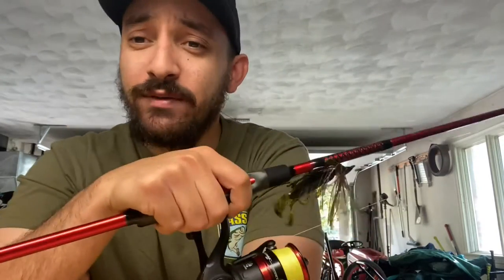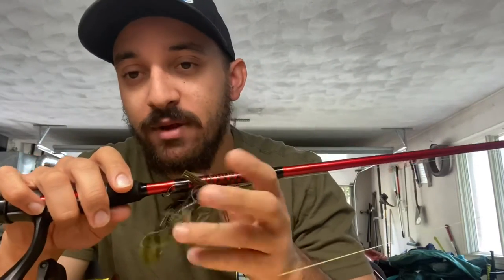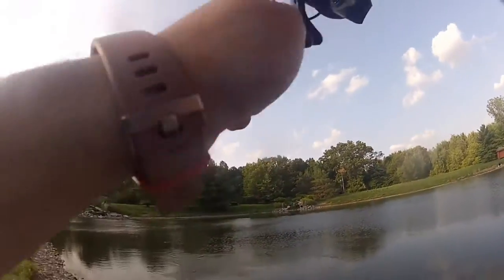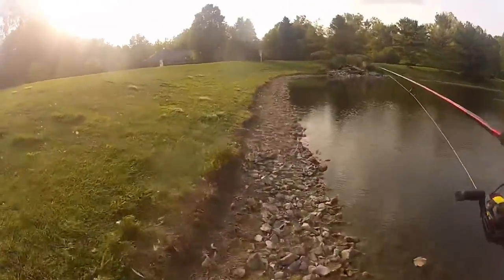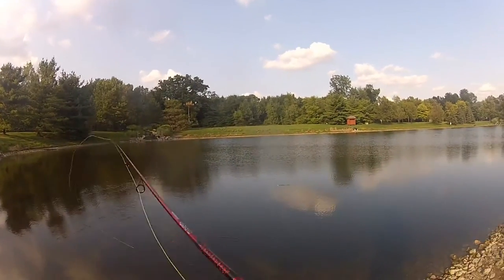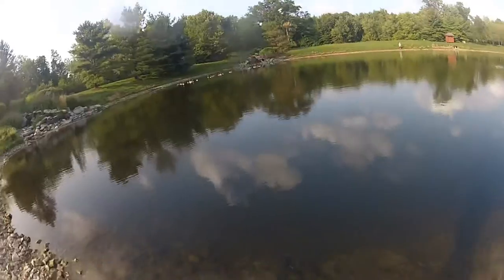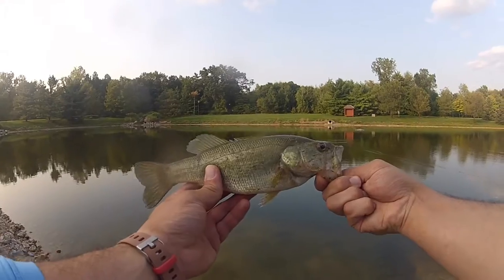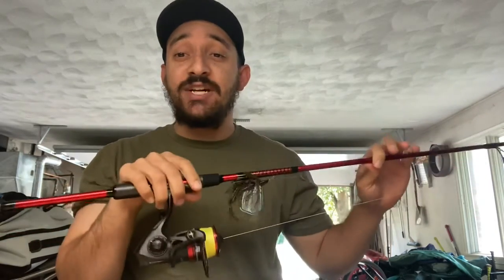I bought a combo for $99 at a GROCERY STORE?!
Picked up this Ugly stick CARBON combo at meijer for $99 and it a KILLER! Take a look for yourself!